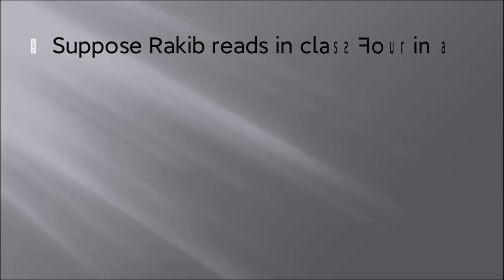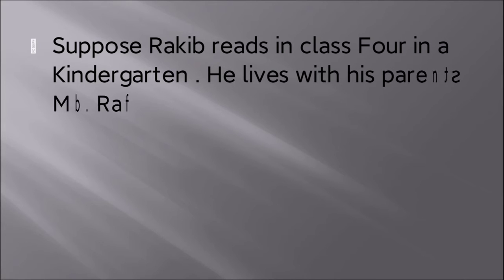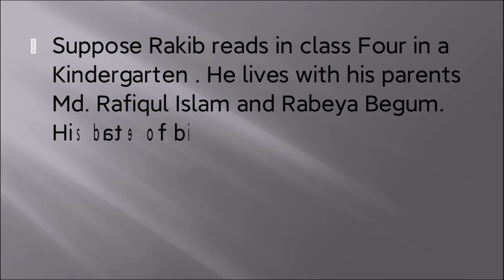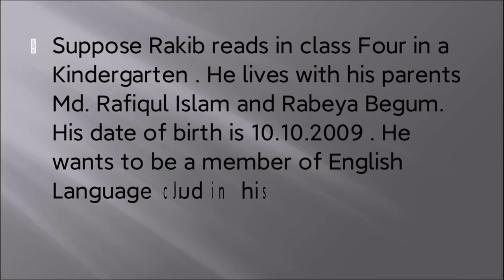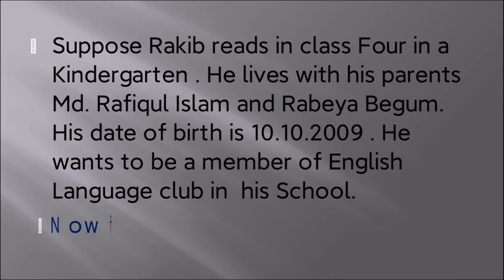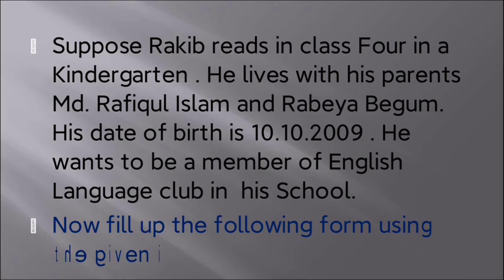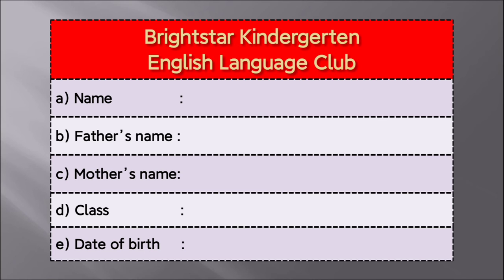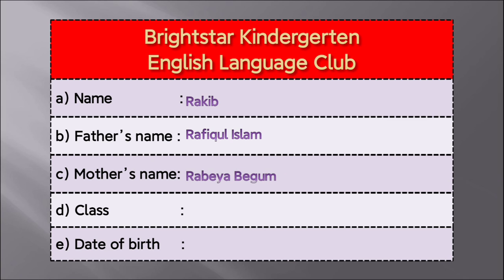Class Three form fill up